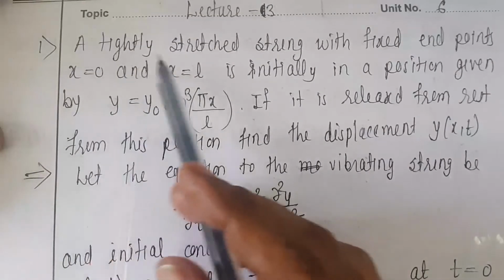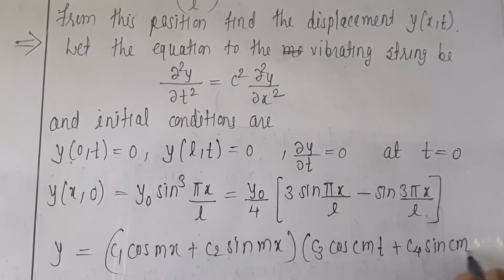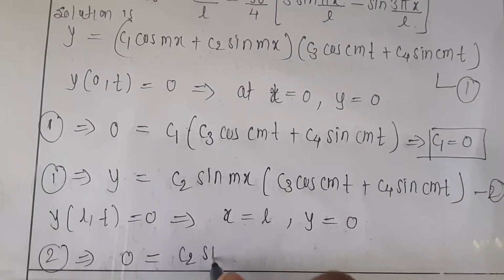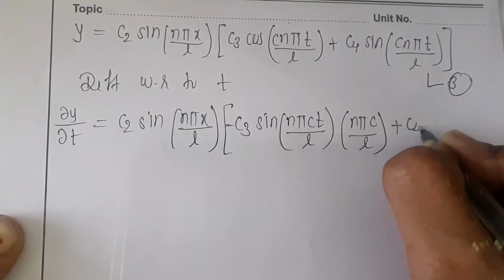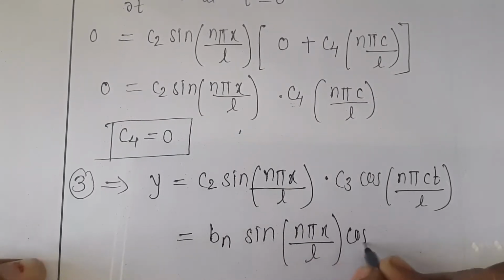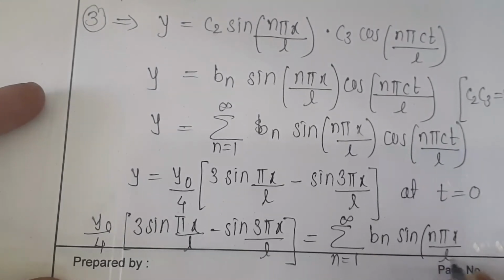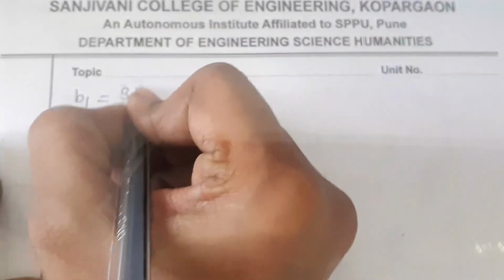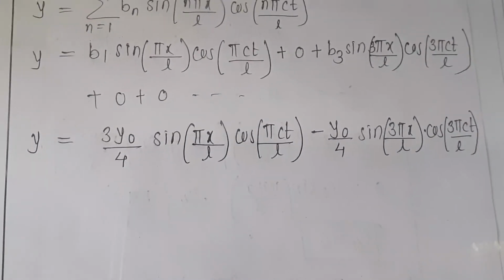Lecture 3 Examples of wave equation